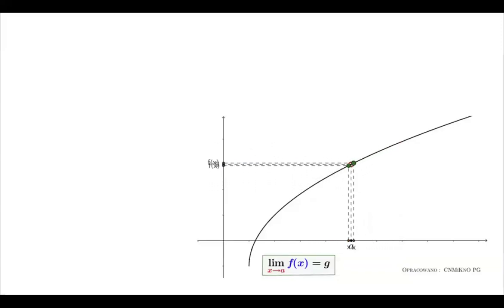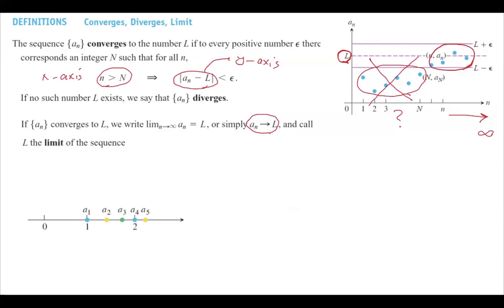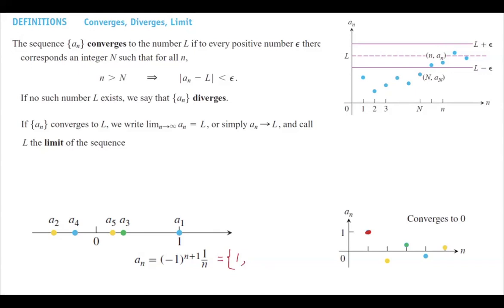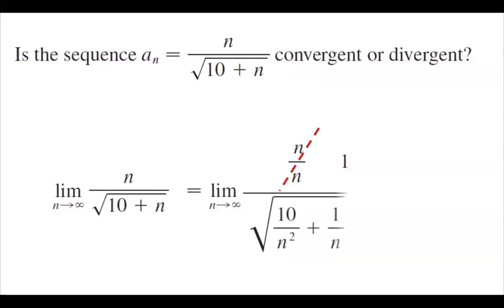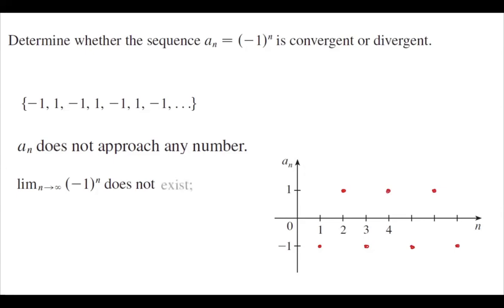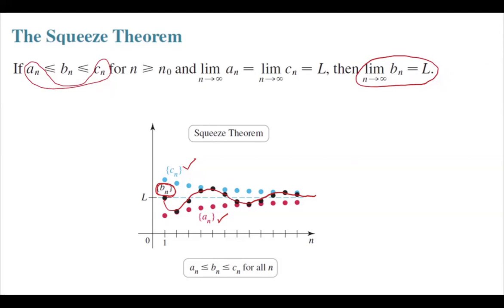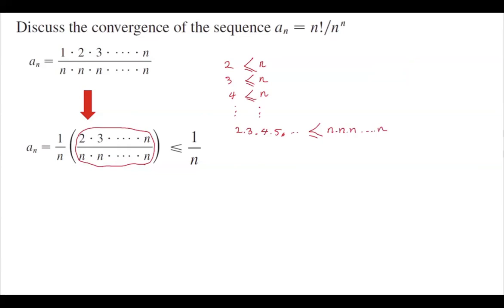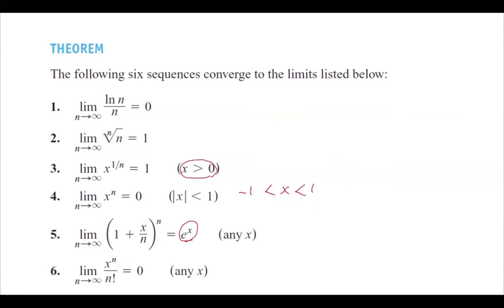Idea Behind The Limit of Sequences (Infinity) with examples Including L'Hopital, Squeeze Theorem,...